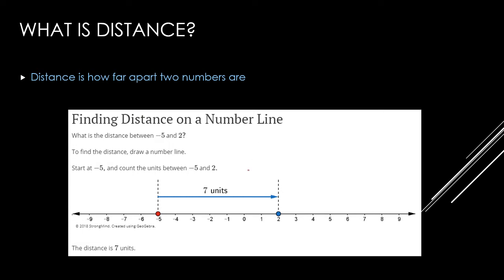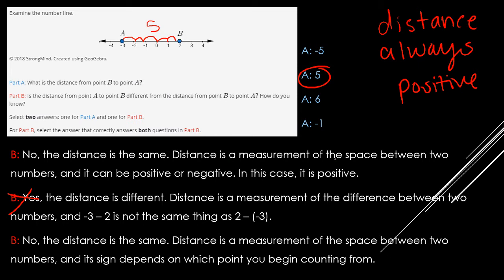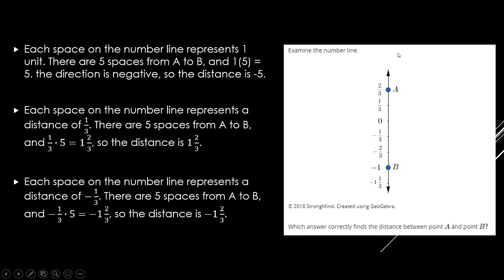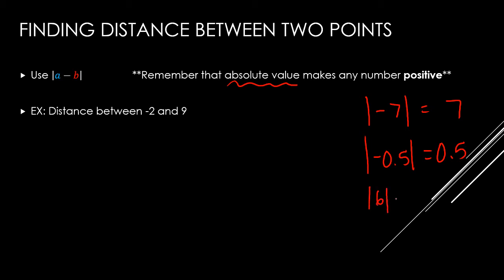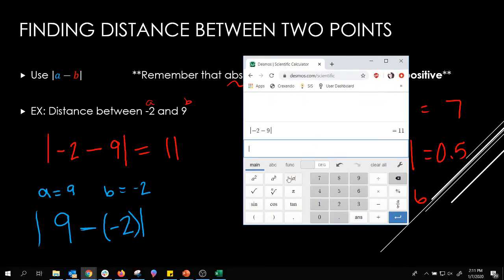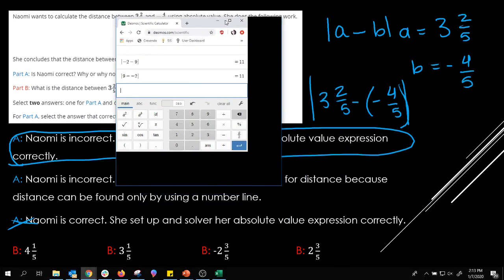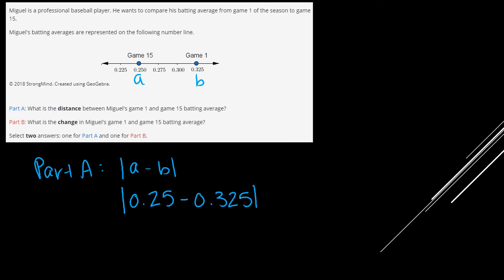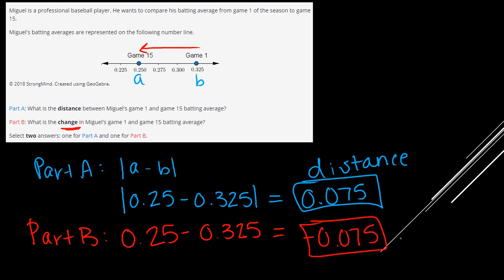Lesson 3 - Distance and Change Using Number Lines